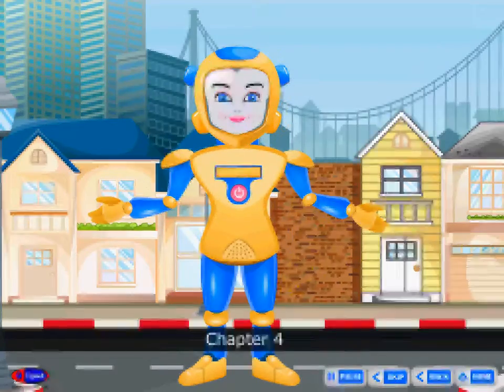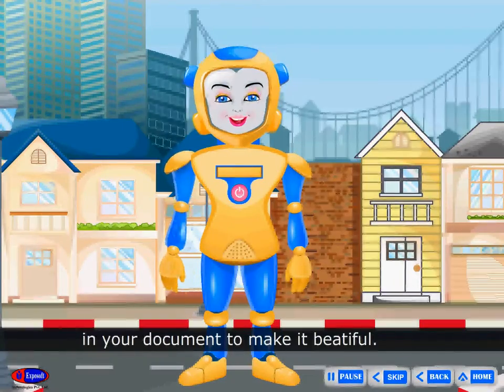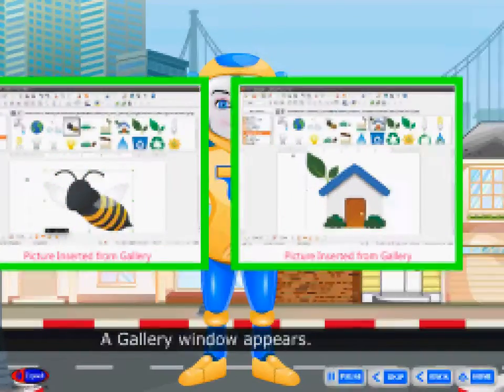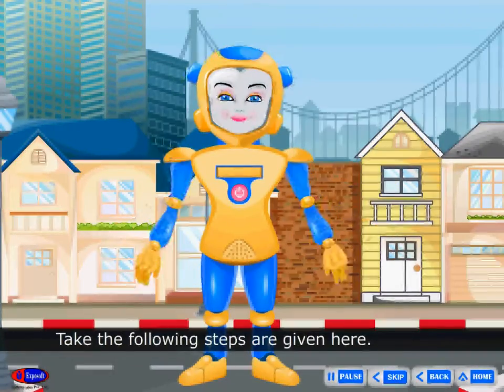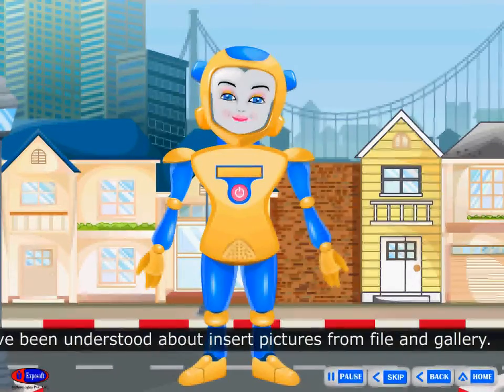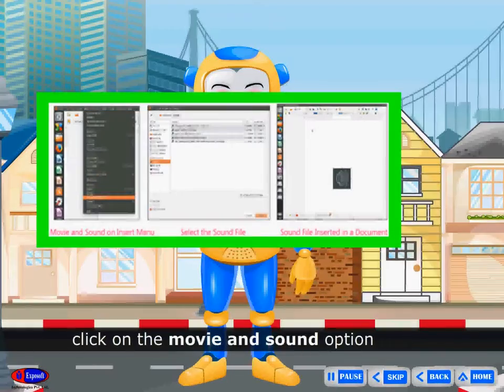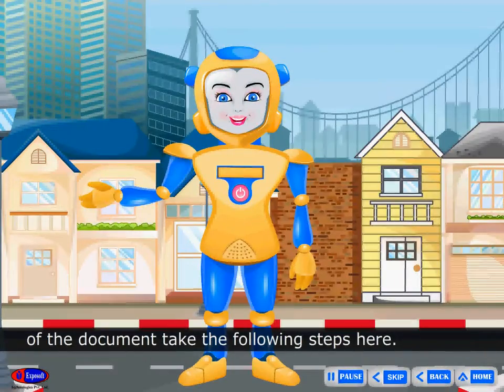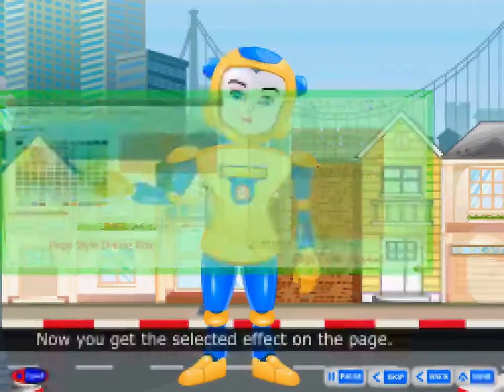EXPOSOFT IT@LINUX STANDARD 5 CHAPTER 4